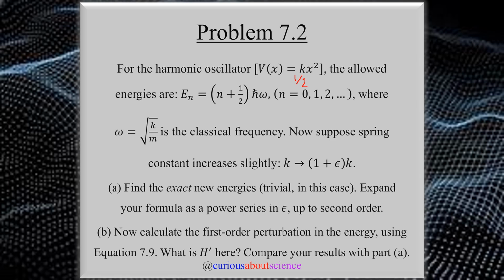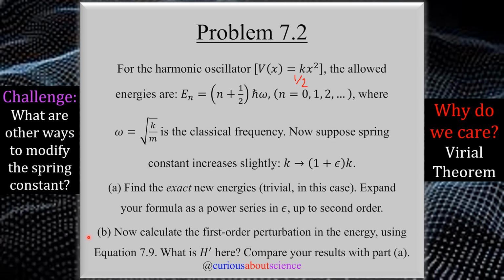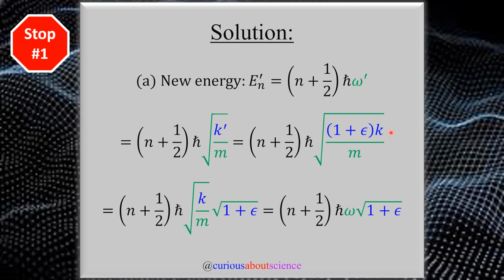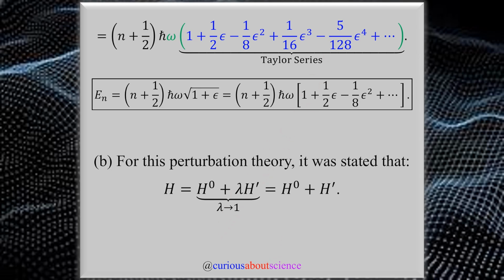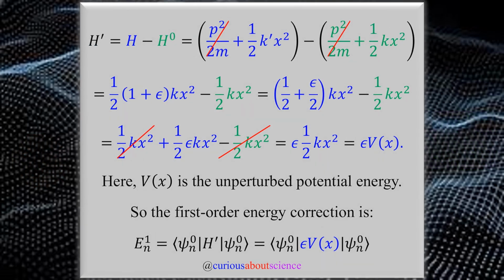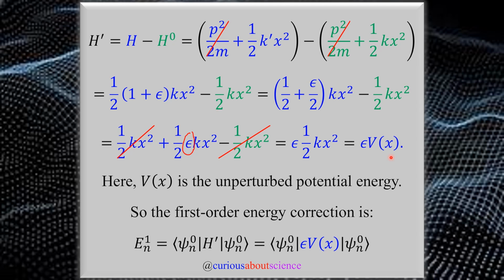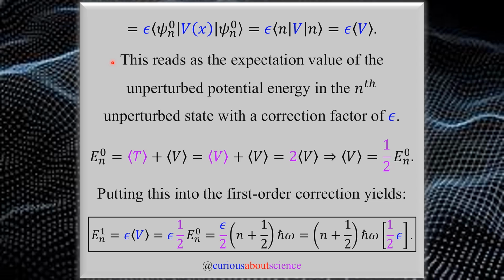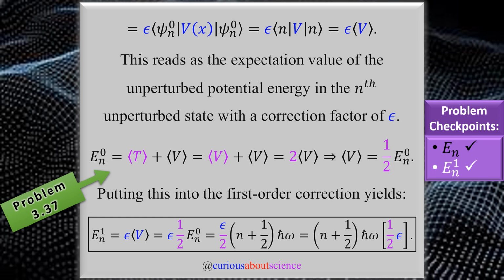Problem 7.2 - Nondegenerate TI Perturbation Theory ⇢ Harmonic Oscillator: Intro to Quantum Mechanics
This new chapter is all about Time-Independent Perturbation Theory! So far, we have explored some amazing concepts and really fun, challenging questions. But they were considered ideal, or perfect scenarios just to elucidate how to approach these types of potentials. However, the "real world" is a lot more chaotic and not so ideal. That's when you employ a perturbation theory to help with these issues. In summary, perturbation theory is an indispensable tool in the physicist's toolkit. It enables the analysis of complex systems, facilitates the understanding of physical interactions, and bridges the gap between theoretical models and experimental data.

• 𝙿𝚛𝚘𝚋𝚕𝚎𝚖 𝙱𝚛𝚎𝚊𝚔𝚍𝚘𝚠𝚗 𝚃𝚒𝚖𝚎 𝚂𝚝𝚊𝚖𝚙𝚜:
00:00 - Intro & Problem Statement.
01:22 - Background.
02:41 - Part a: 𝘌𝘹𝘢𝘤𝘵 New Energy - 𝘌ₙ'.
05:28 - Part b: First-Order Energy Correction - 𝘌ₙ¹.
11:48 - Concluding Remarks.

⍟ 𝐂𝐫𝐞𝐝𝐢𝐭𝐬 ⍟
◉ ☞📚📖📓= Griffiths, David J., and Darrell F. Schroeter. “Chapter 7 Time-Independent Perturbation Theory.” 𝘐𝘯𝘵𝘳𝘰𝘥𝘶𝘤𝘵𝘪𝘰𝘯 𝘵𝘰 𝘘𝘶𝘢𝘯𝘵𝘶𝘮 𝘔𝘦𝘤𝘩𝘢𝘯𝘪𝘤𝘴, 3rd ed., Cambridge University Press, 2018, pp. 279–326.